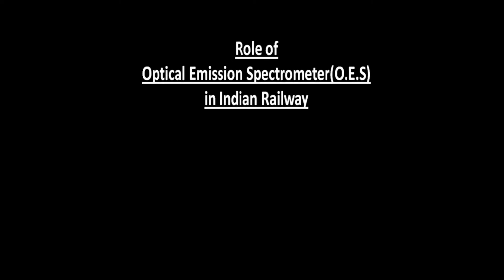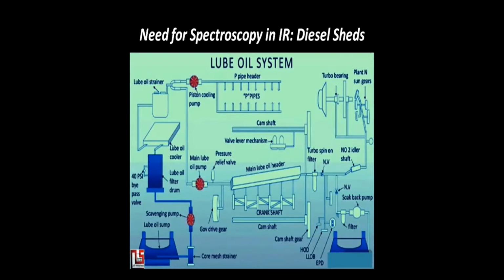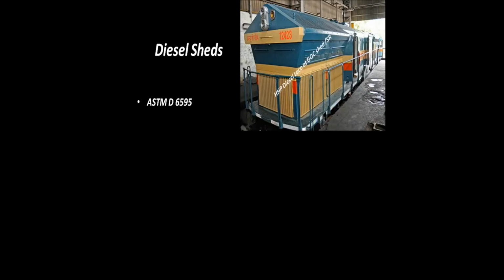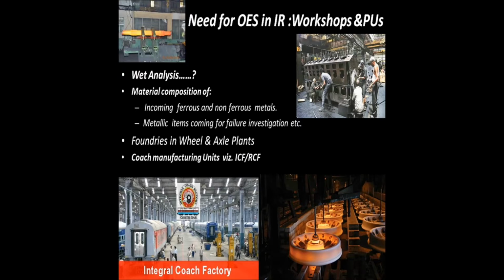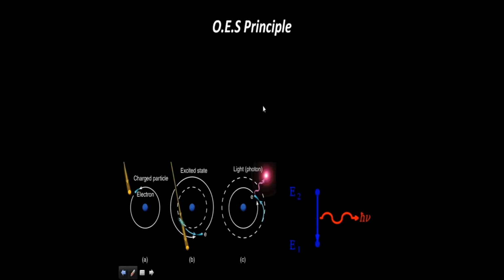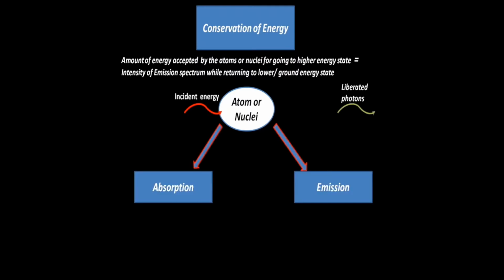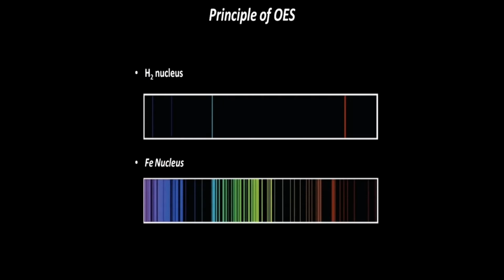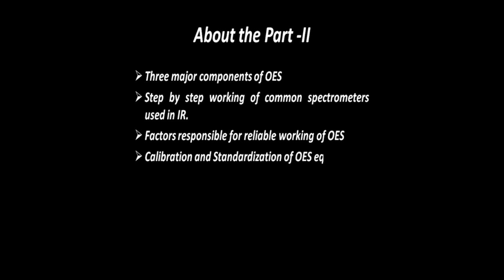OES Video Part I